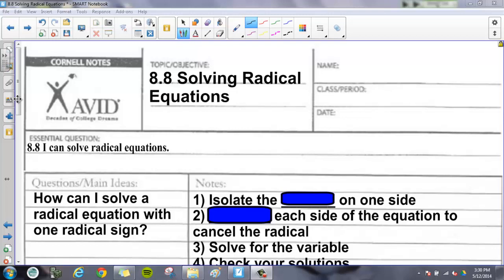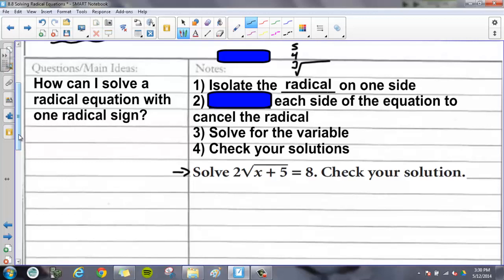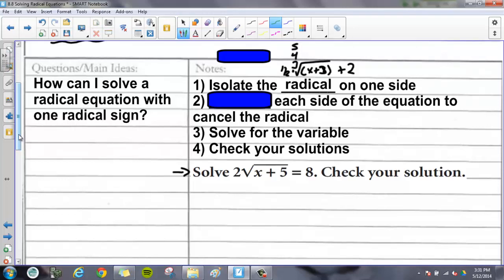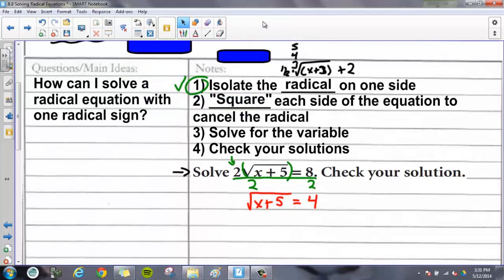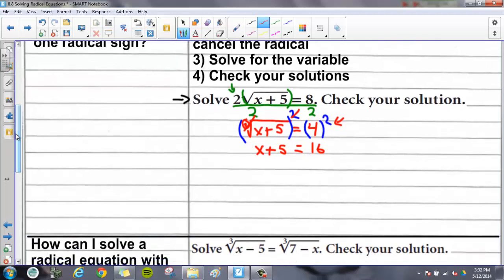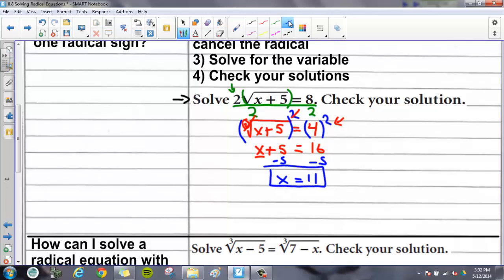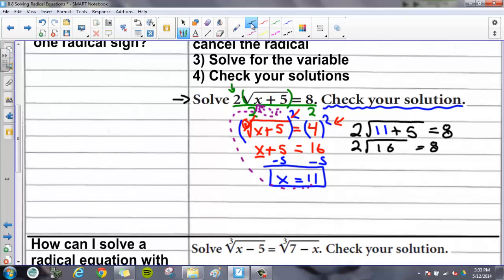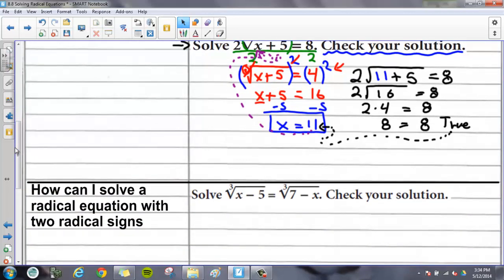8.8 Solving Radical Equations Part 1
8.8 Solving Radical Equations Part 1